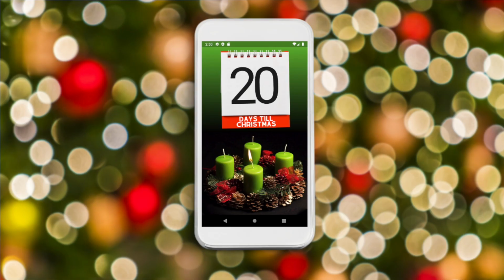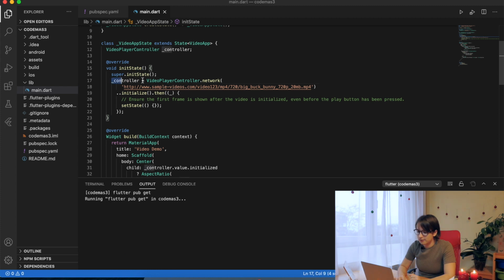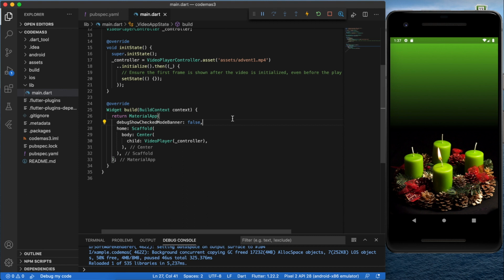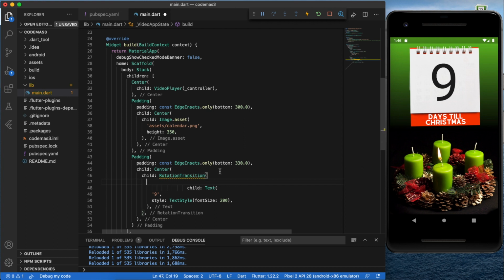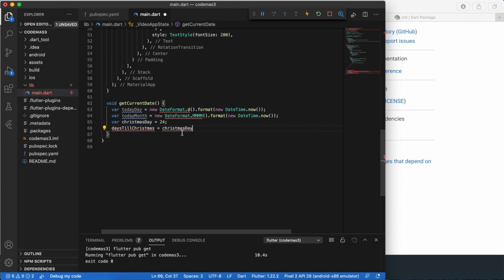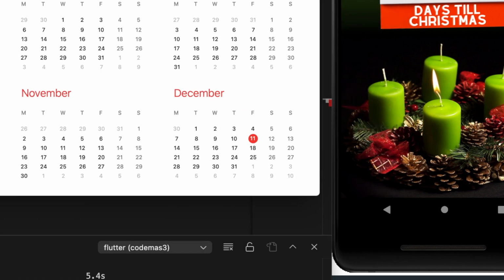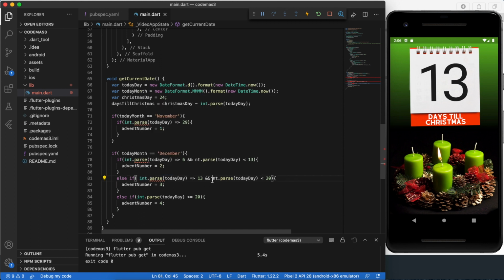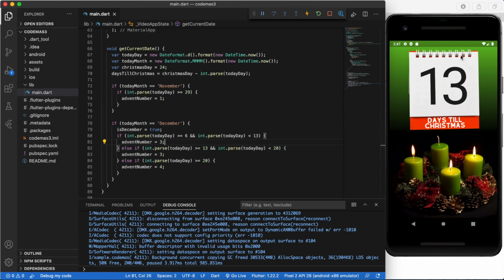Flutter Tutorial - Christmas Countdown Calendar // Codemas #3 - Background video, DateFormat class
As we get closer to Christmas, there's more and more candle burning on the advent calendar. That's why I'm bringing you a new Flutter tutorial with a Christmas Countdown Calendar app!

Timestamps:
0:00 - What we will code
1:00 - Let's start coding
1:13 - Adding the assets
2:33 - Background video
6:12 - What you will find in the assets folder
7:37 - One candle is burning!
8:28 - Creating the countdown section
13:01 - Getting the current date
19:26 - Candles should change automatically, too
25:40 - Make sure there's no countdown when it's not December
27:30 Trying it out
28:28 - See you next time!